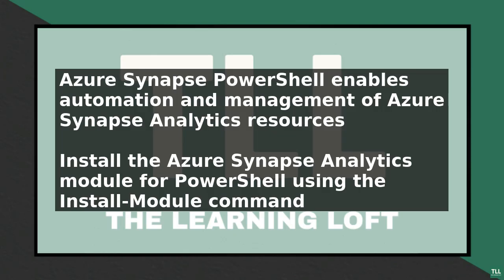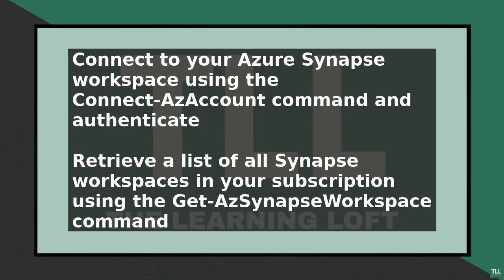Tips For Azure Synapse Powershell (2025)